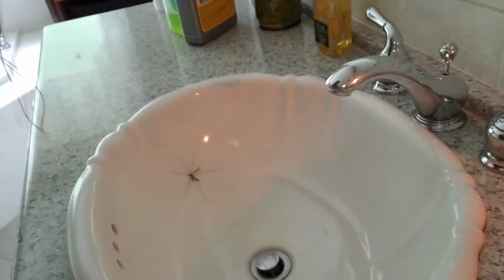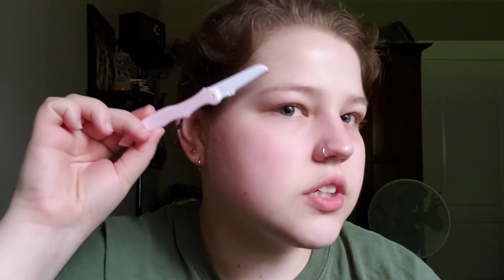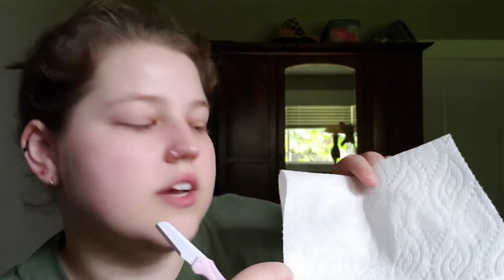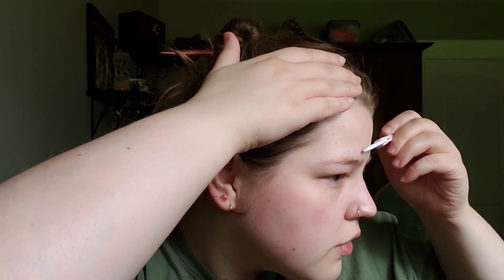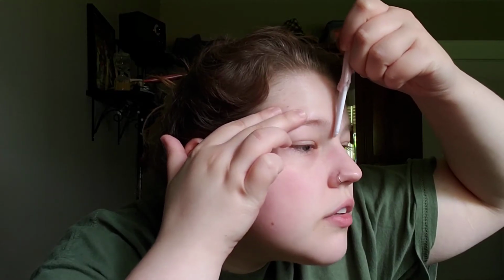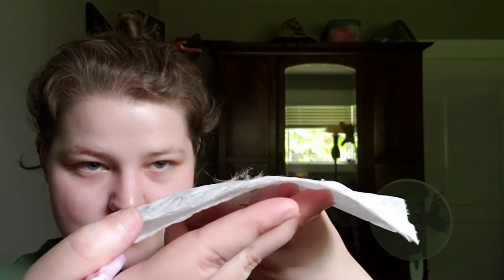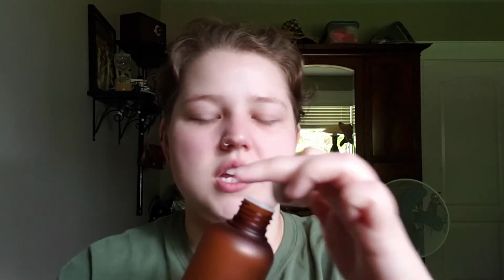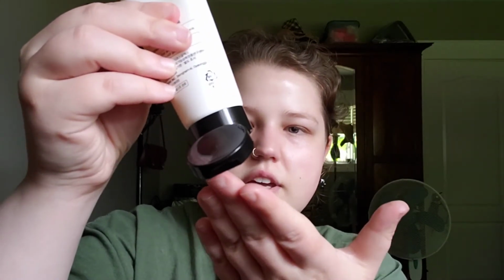I have a Peach Fuzz-y Face...Let's SHAVE IT (also skincare routine 😊)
Hello!
Not really much to describe here, pretty self explanatory.
But basically because I have a hairy face I've wondered for a while what a difference (if any) it would make if I were to shave/dermaplane it.
And thus this videyo was born.
I also thought I'd throw in a little skincare stuff too, just because.

Follow me on le Instagram for more thrilling content: @alisonappenheimer